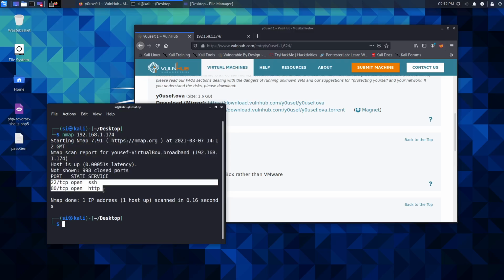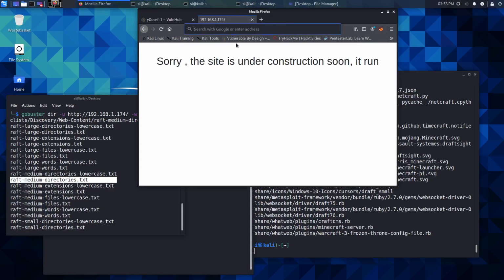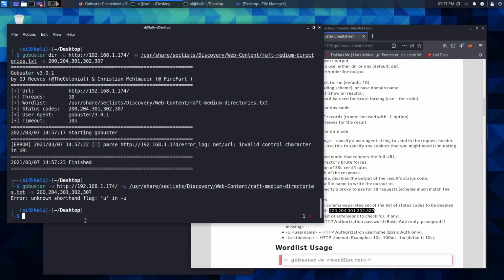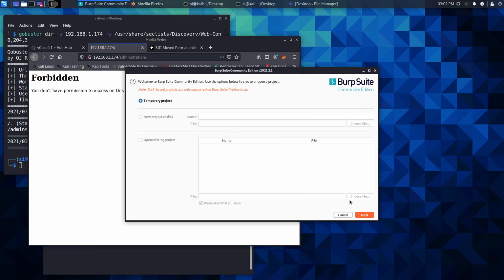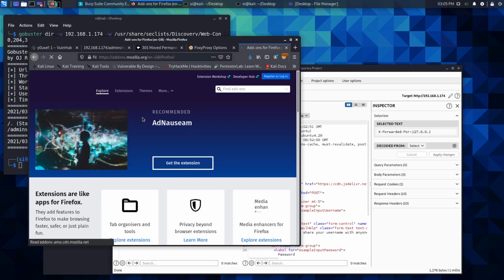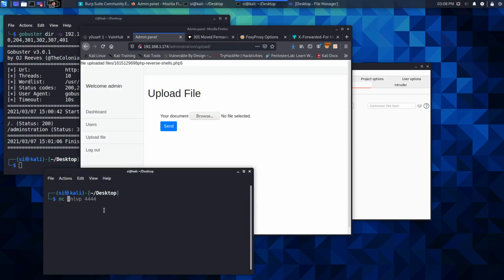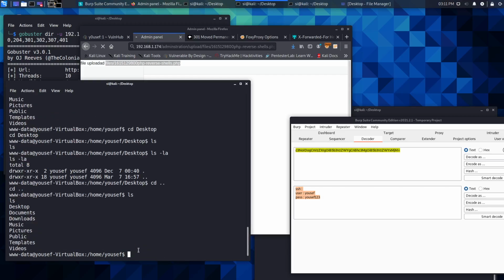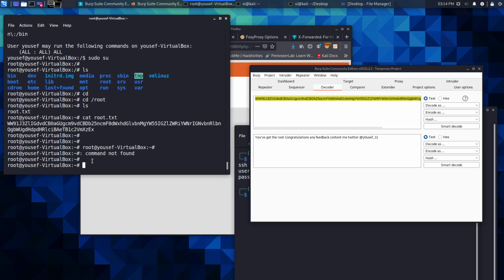Yousef 1 - Vulnhub - Boot 2 root